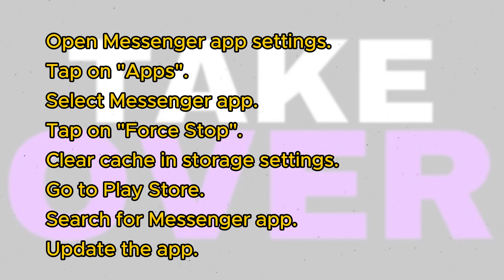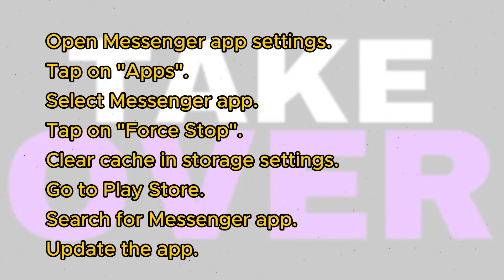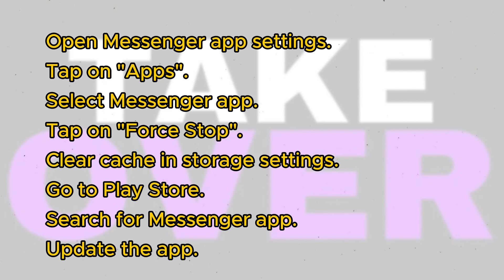How To Fix Wrong Time On Facebook Messenger App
How to fix time on Facebook Messenger app
Facebook Messenger app
How to correct time on Messenger app
How to adjust time on Facebook Messenger
Fix wrong time on Messenger app
How to change time on Messenger
Correcting time on Facebook Messenger
How to update time on Messenger app
Adjusting time on Messenger app
Fixing time issue on Messenger
How to set the right time on Messenger
Correcting time display on Messenger app
How to synchronize time on Messenger
Updating time settings on Messenger
Fixing time discrepancy on Messenger app
How to align time on Facebook Messenger
Adjusting time settings on Messenger
Correcting time zone on Messenger app
How to troubleshoot time on Messenger
Fixing time problem on Messenger app